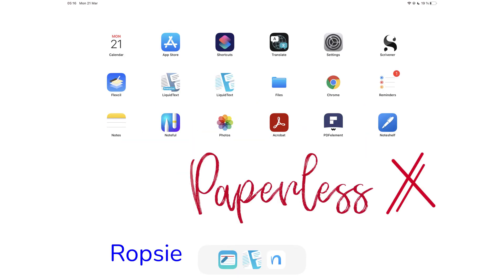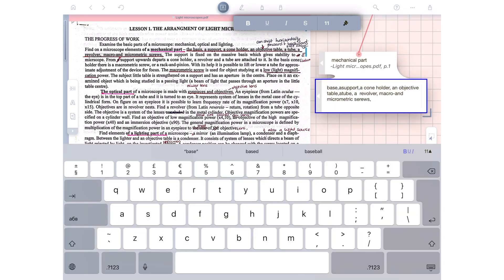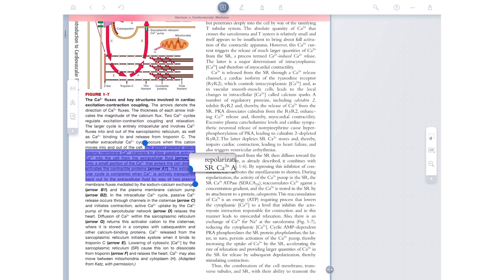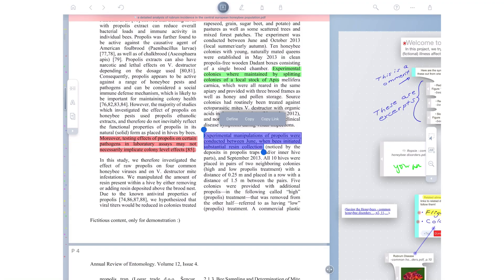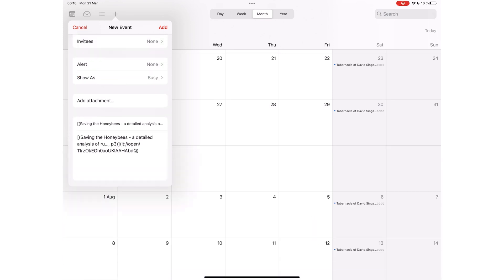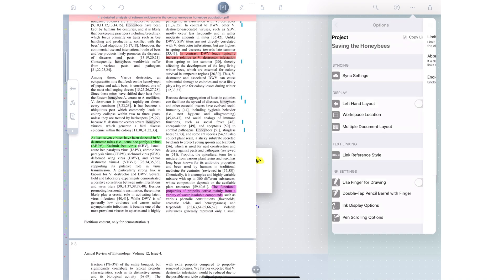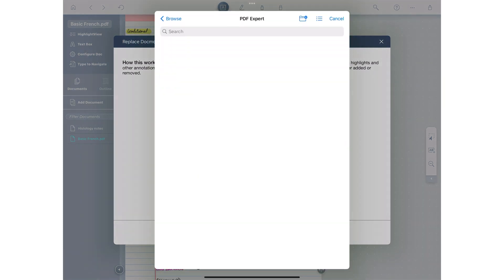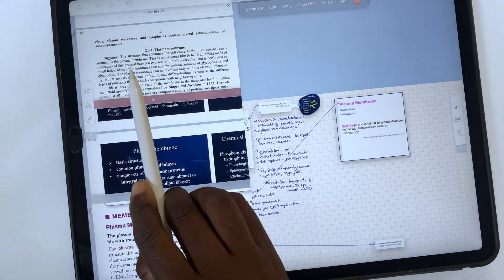LiquidText updates 5.1 - 5.4 | What's new?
Time stamps
0:00 Introduction
0:32 Version 5.1
1:54 Version 5.2
2:14 Version 5.4
4:13 Improved search
4:32 Replace documents